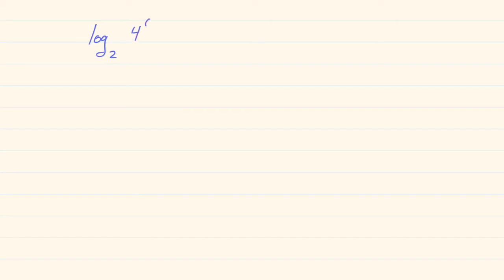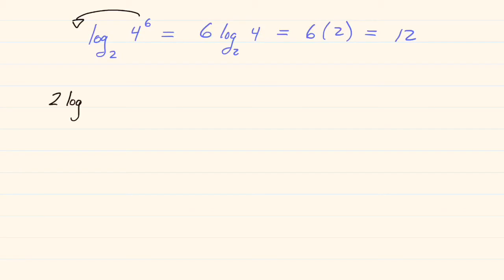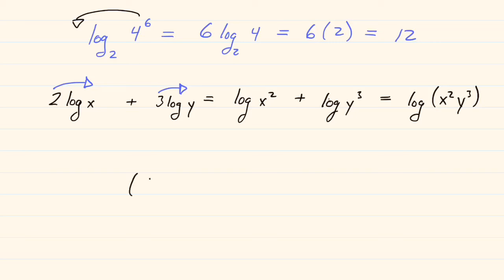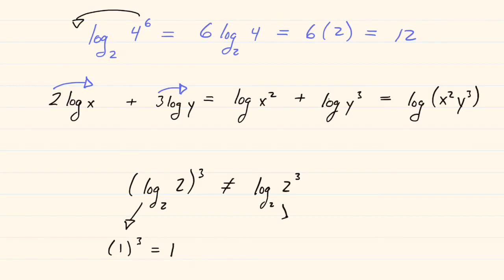18. When you use the exponent role property of logarithms